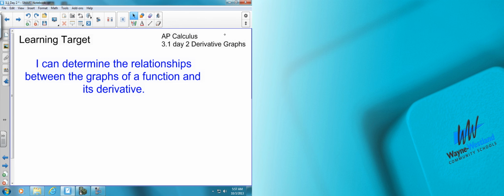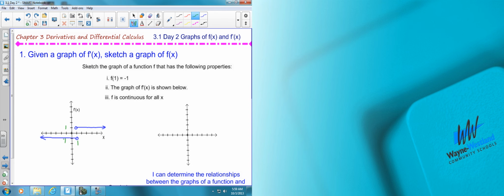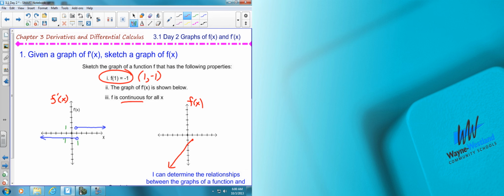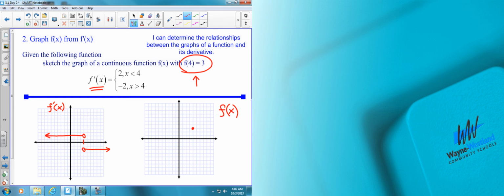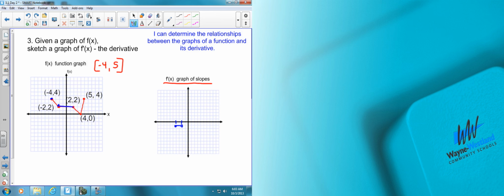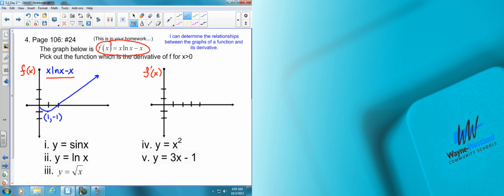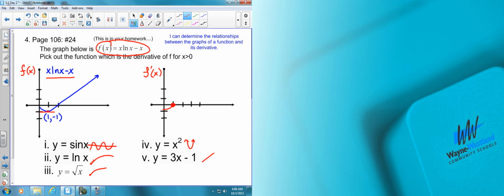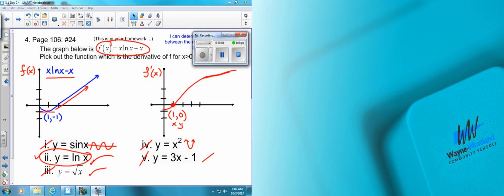3 1 day 2 Derivative Graphs